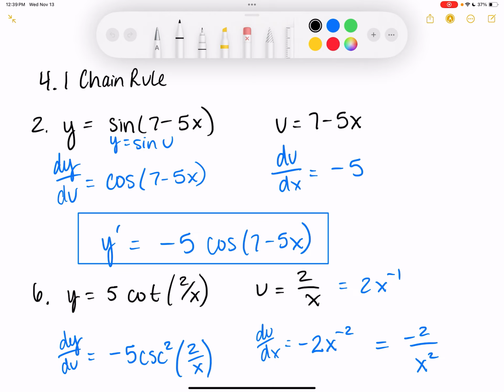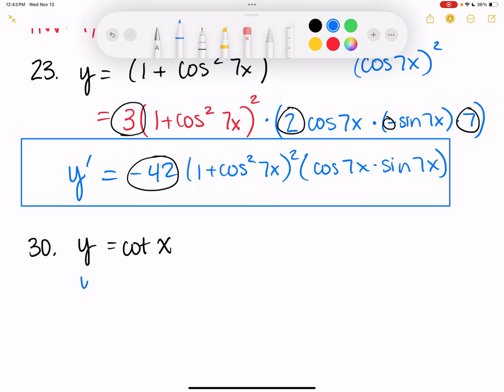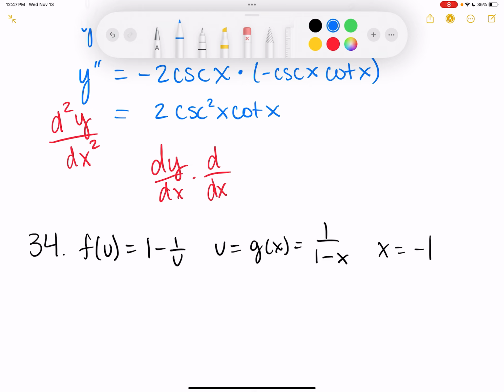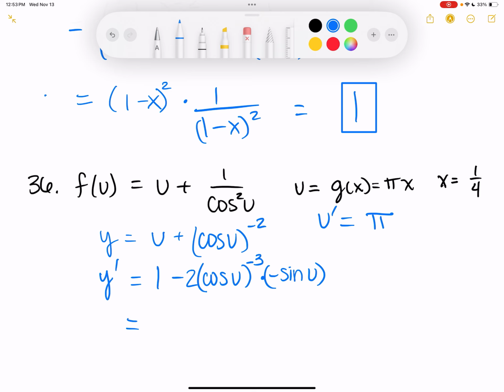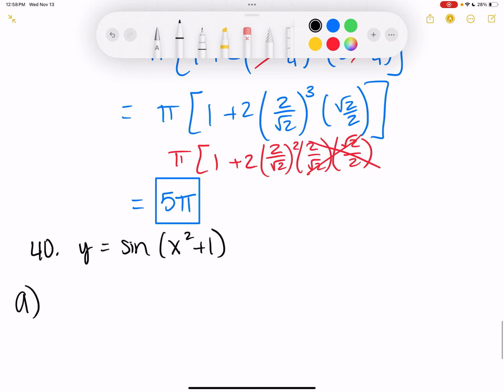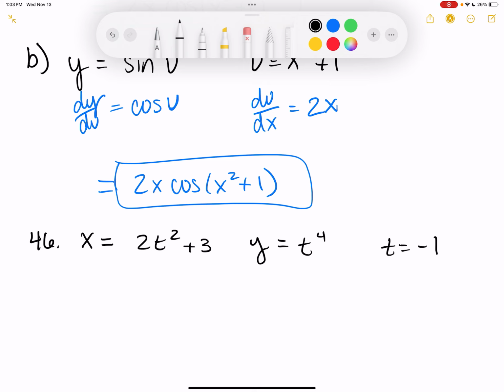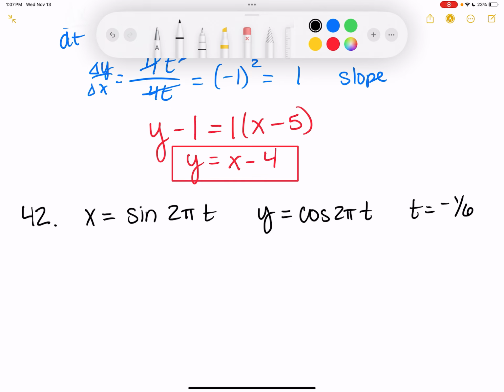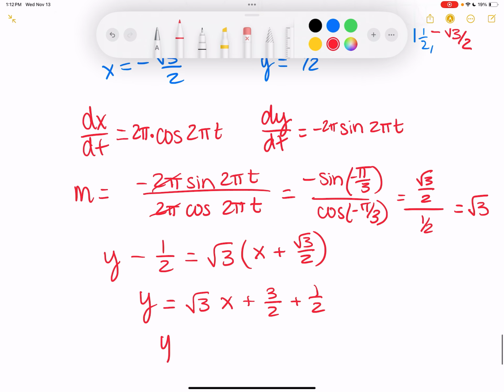AP Calculus 4.1 Chain Rule part 2